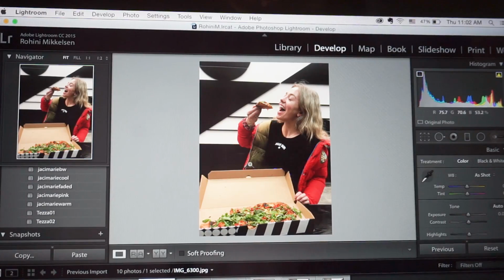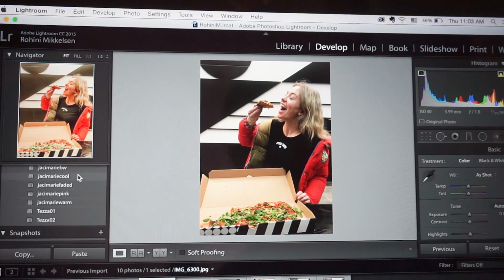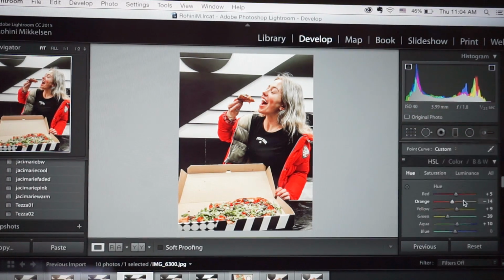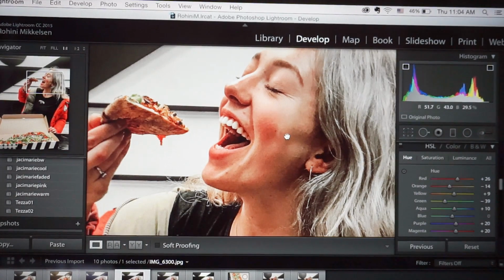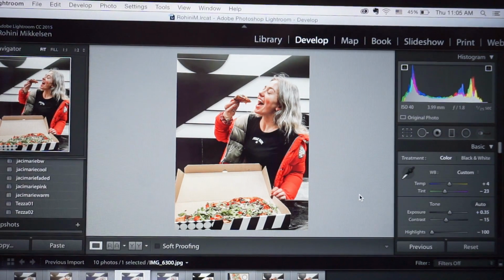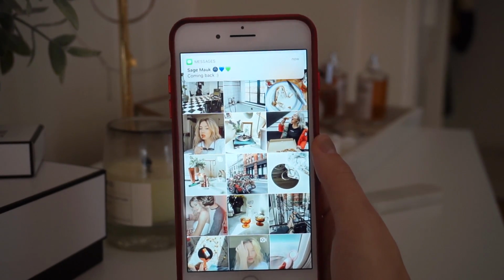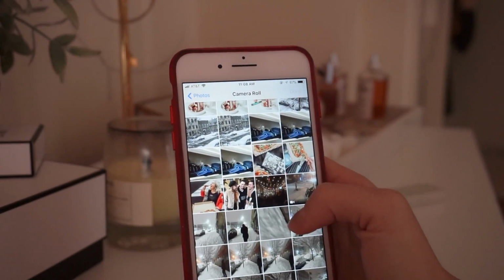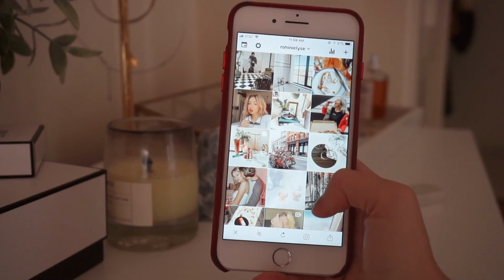HOW I EDIT MY INSTAGRAM PHOTOS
Three videos in three week woooo ! I hope you guys like this video, a surprising amount of people asked me how I edit my photos!